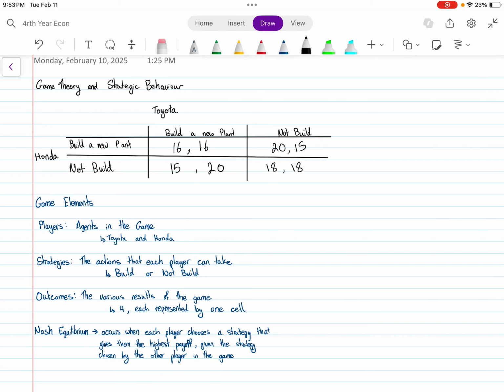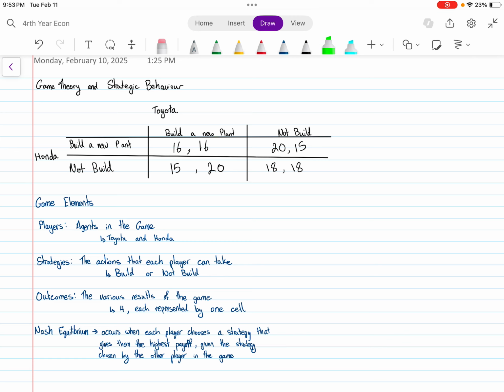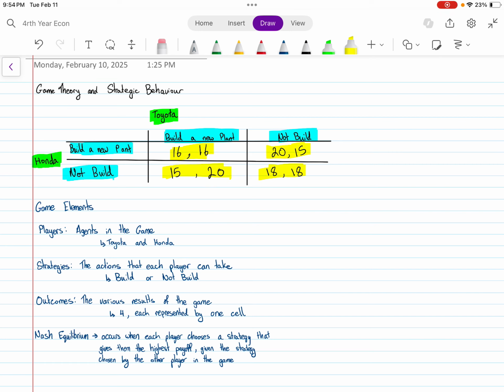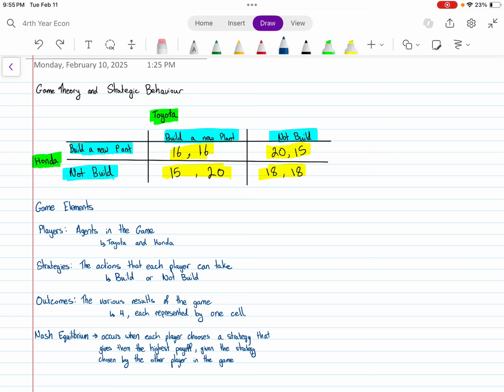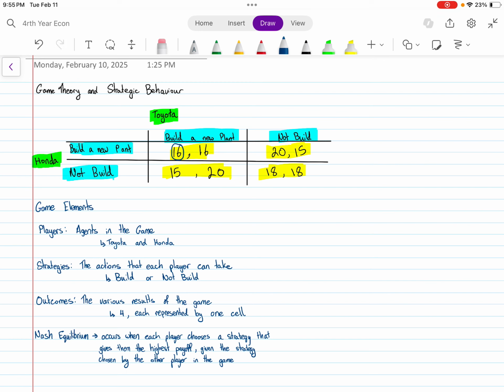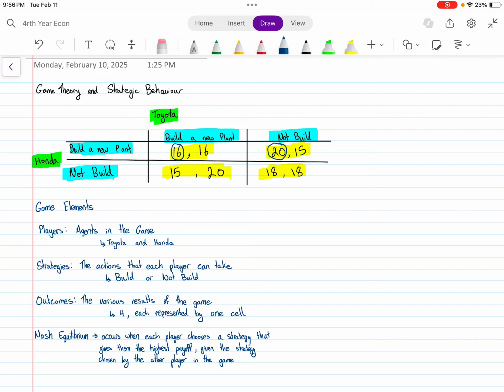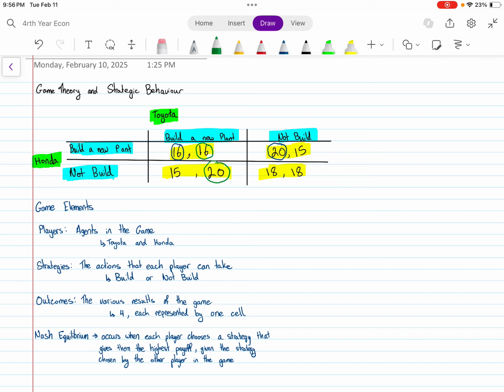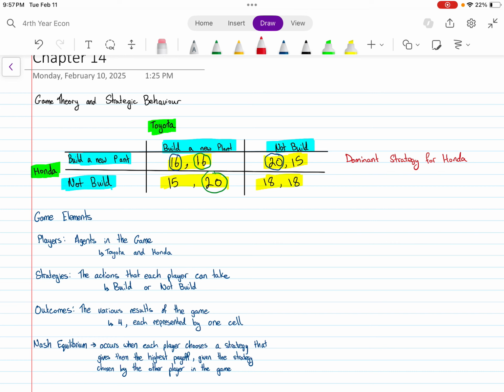Introduction to Game Theory Part 1